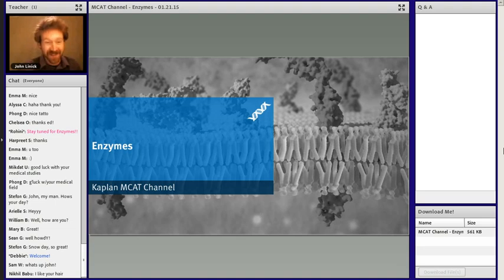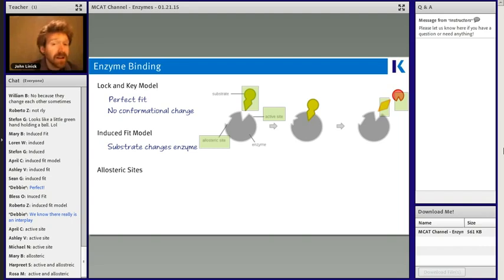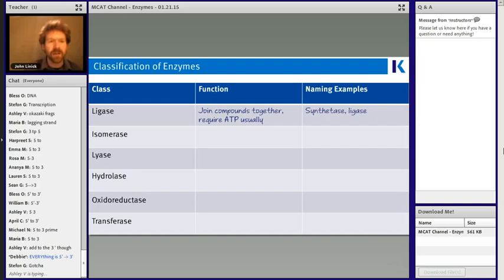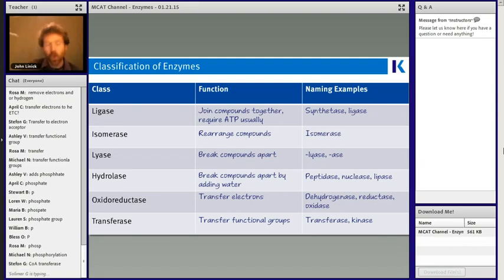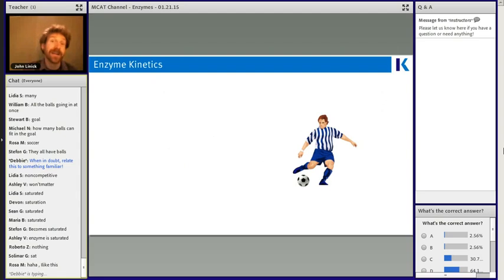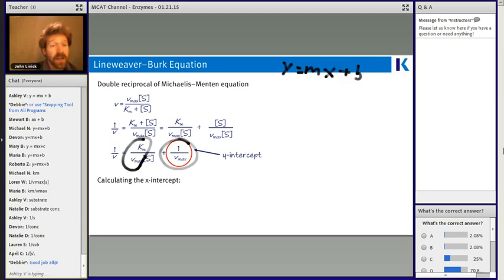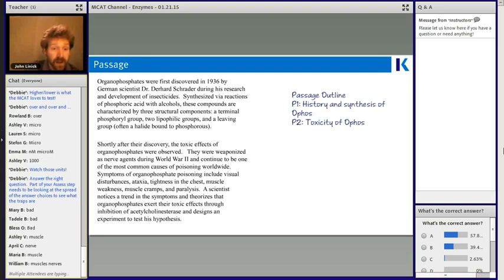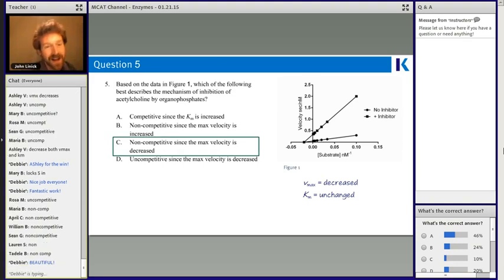Enzymes | Structure, Function & Mechanisms Explained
Unlock the fundamentals of enzymes in this clear and concise tutorial. Understand how enzymes speed up biochemical reactions, their structure, factors affecting activity, and key concepts like enzyme kinetics and inhibition—essential for biology and biochemistry students.

📌 What’s Covered:

Enzyme structure and active sites

Mechanisms of catalysis

Factors influencing enzyme activity

Michaelis-Menten kinetics

Types of enzyme inhibition

Ideal for premed students, biochemistry learners, and anyone preparing for exams.